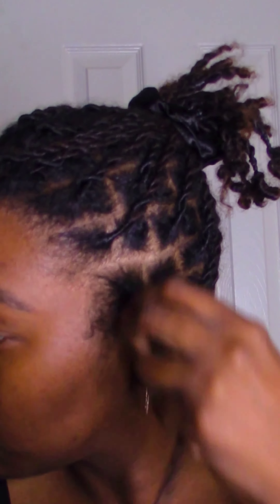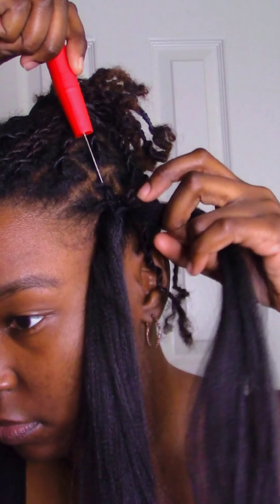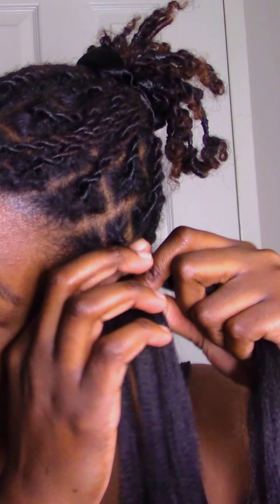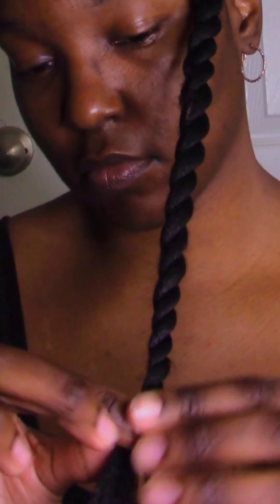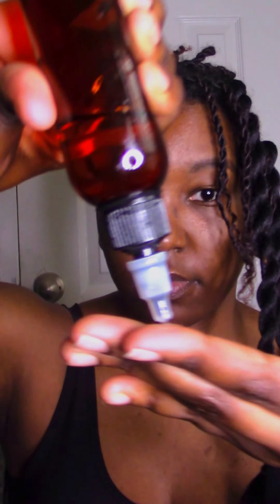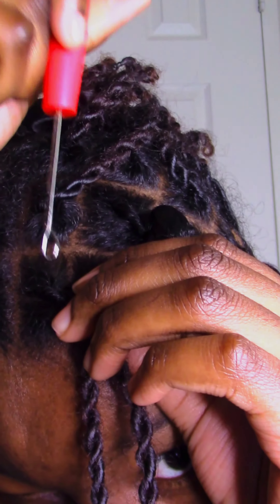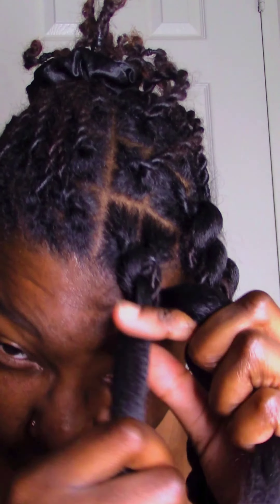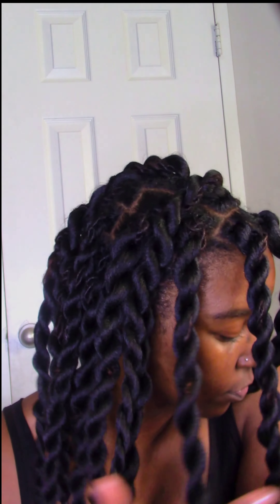LOCS STYLE| JUMBO TWISTS OVER LOCS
JUMBO TWISTS OVER LOCS

People kept telling me I was going to miss all the hairstyles I did before starting my loc journey. Here I am proving them wrong.

These jumbo twists were so fun and easy to do.
One thing I'm loving about having locs is that when I do styles like this, I no longer have to part my hair 🙌